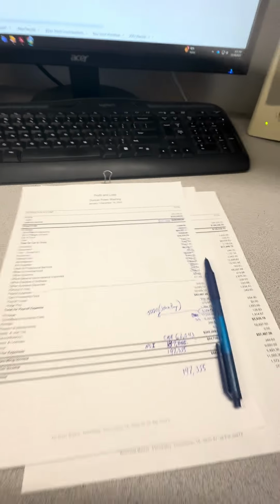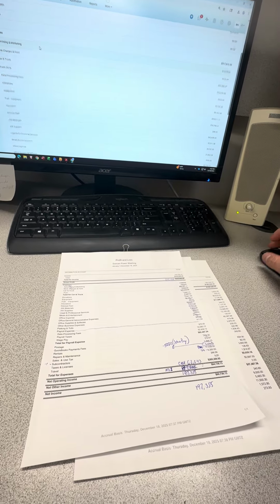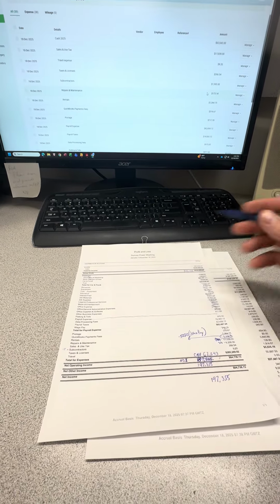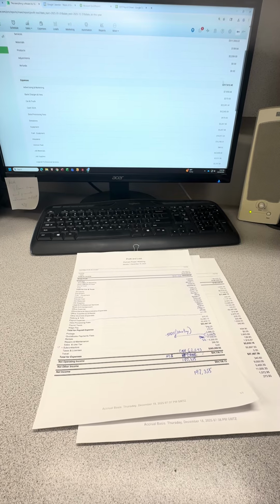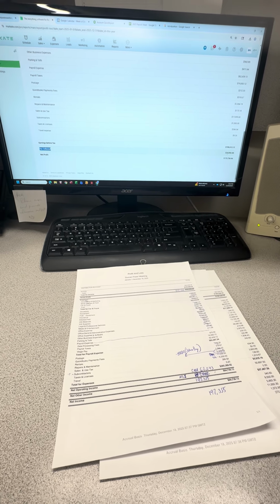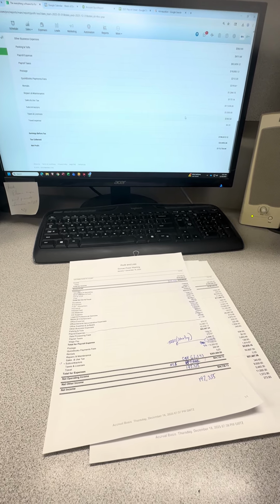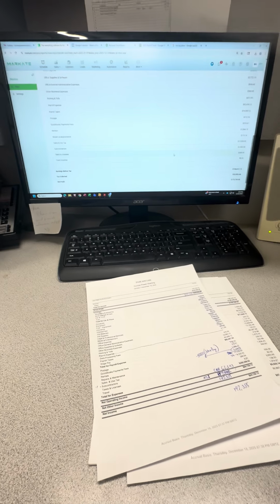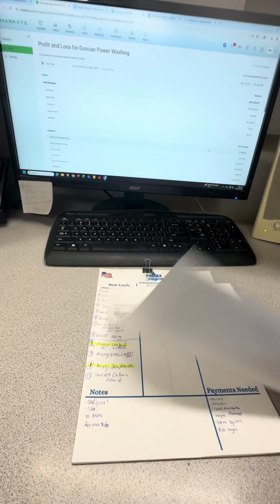How to accurately find P&L for our business